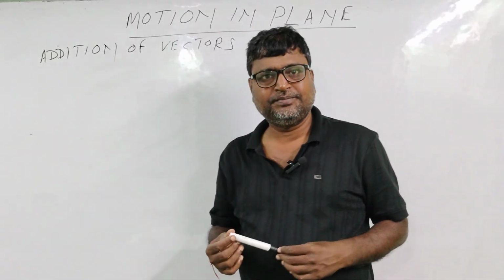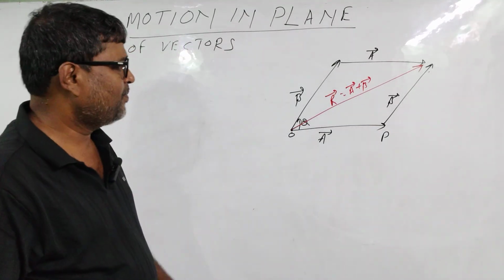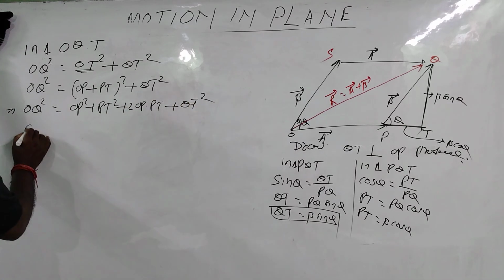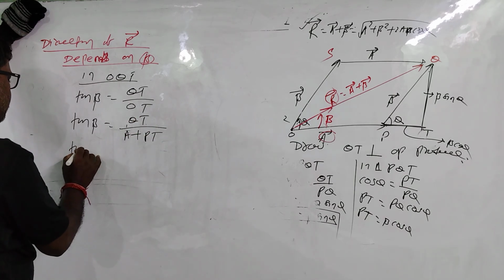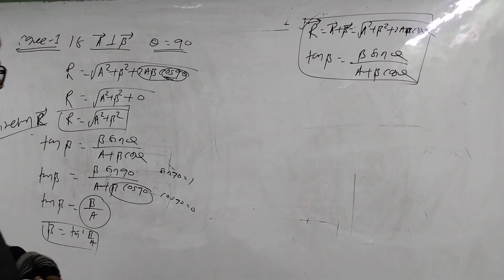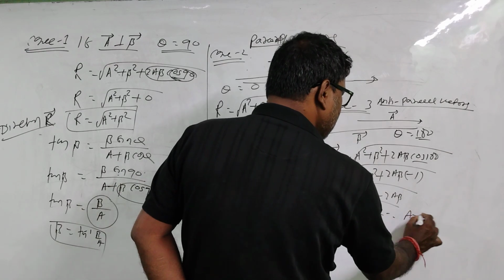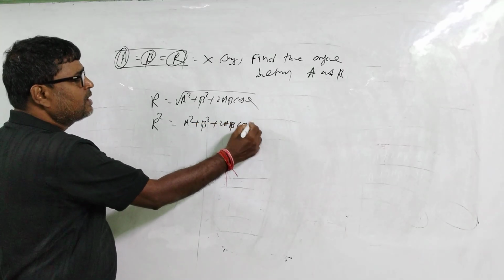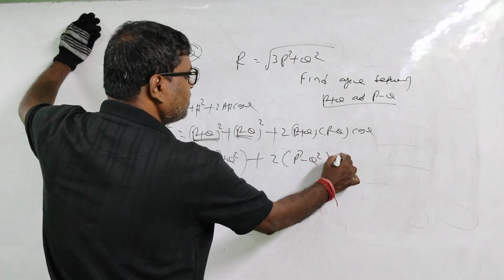PARALLELOGRAM LAW OF VECTOR ADDITION || CHAPTER‐3 || 11TH CLASS PHYSICS || PART‐2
parallelogram law of vector addition// ch 3// class 11